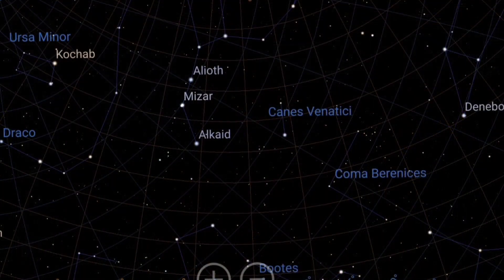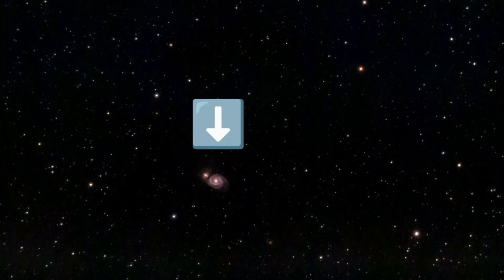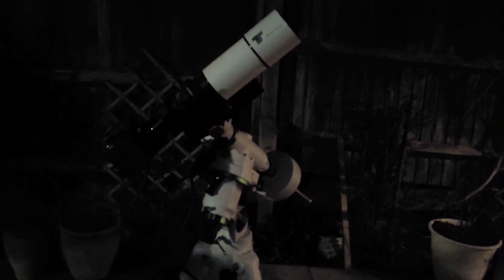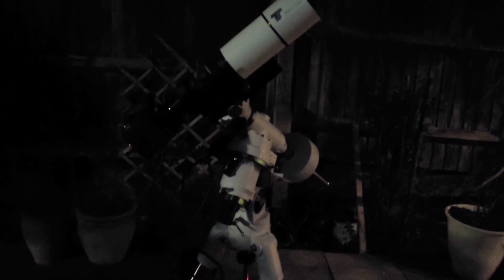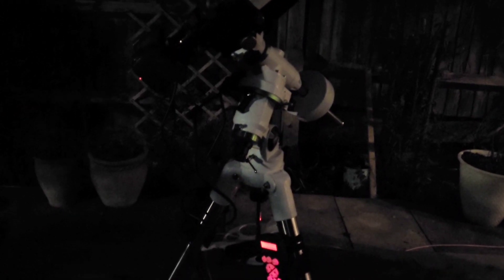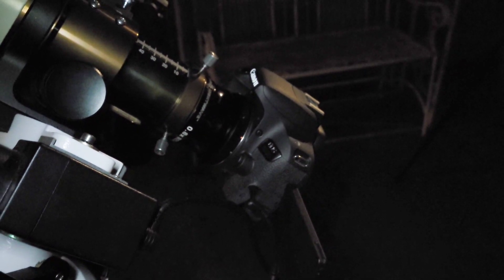The Whirlpool Galaxy - Imaging with a dslr, Skywatcher EQM 35 mount & small 60mm refractor.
The Whirlpool Galxy is an iconic galaxy sitting about 30 million light years from Earth. Join me as I attempt to image this beautiful object with a DSLR camera.